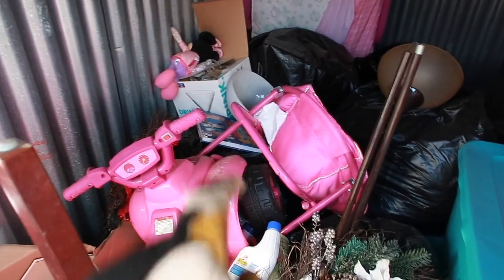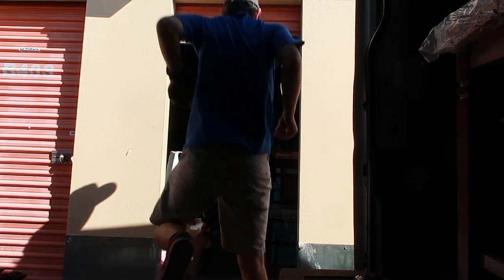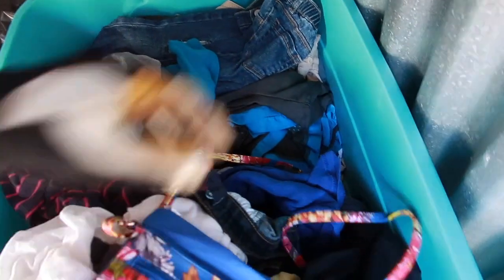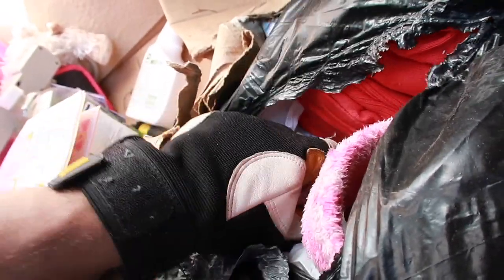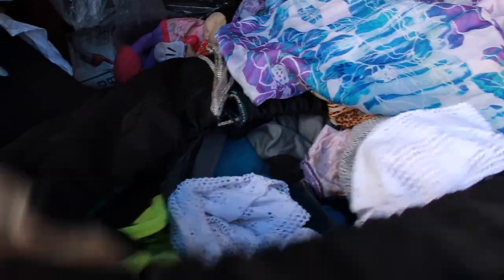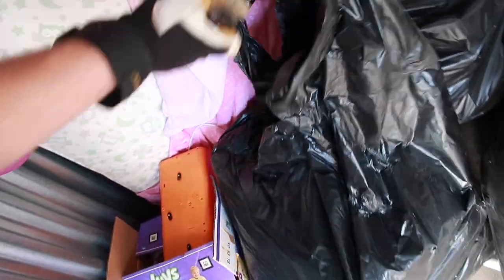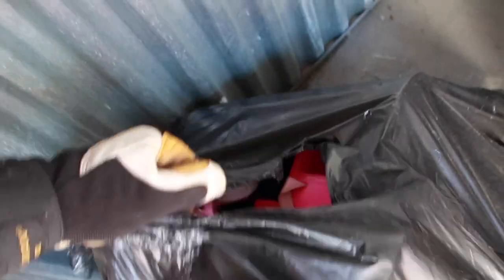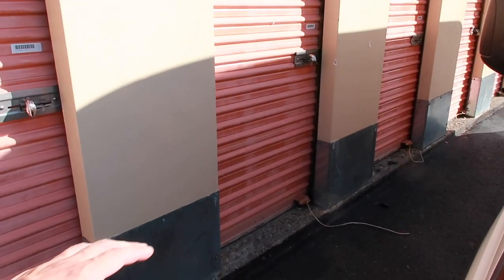I Bought an Abandoned Storage Locker - What's Inside??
Let's see what I found inside this storage unit that I bought at an Auction.